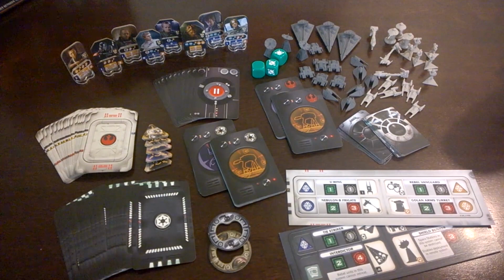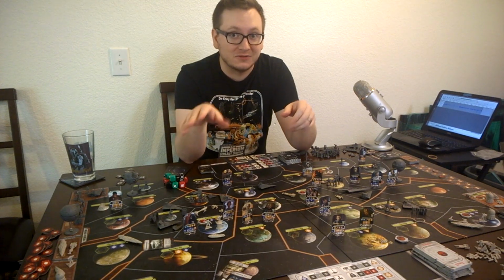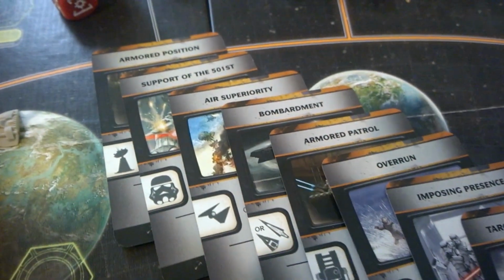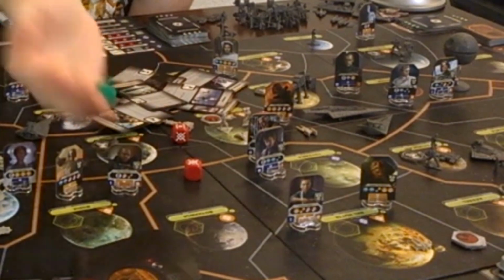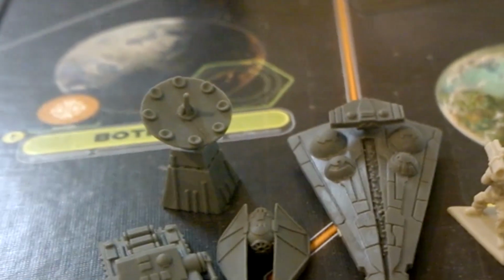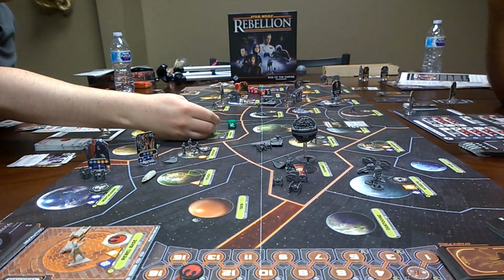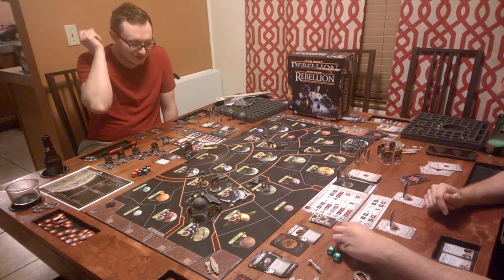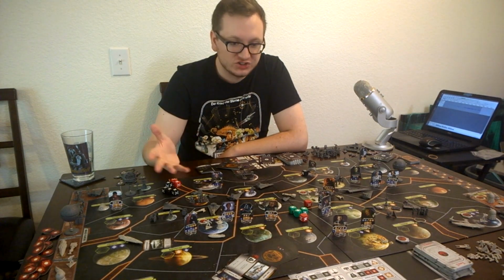Rebellion: Rise of the Empire expansion REVIEW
Our first board game review video is up!

For FULL SPOILERS of the new Advanced Tactic Cards check out this